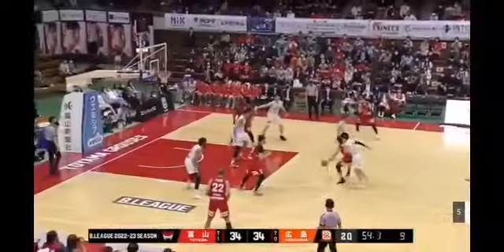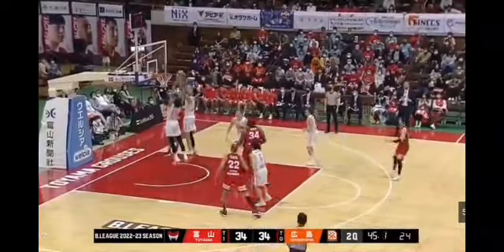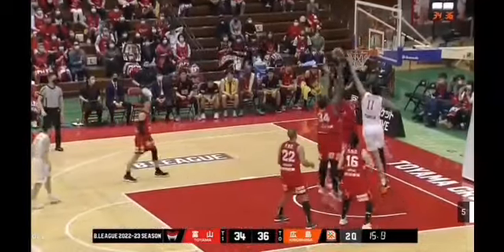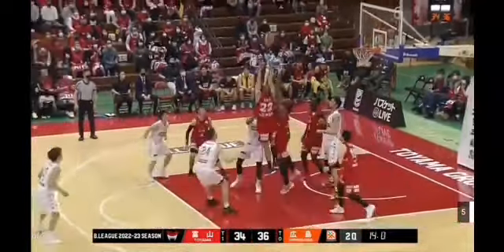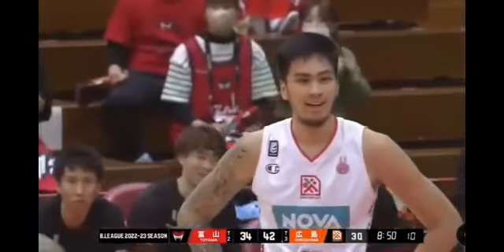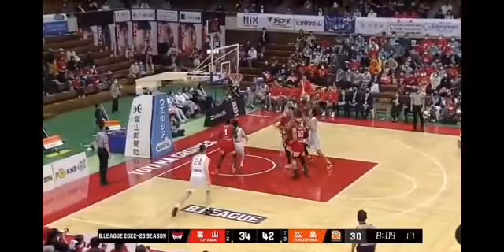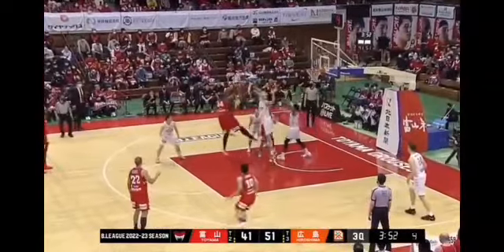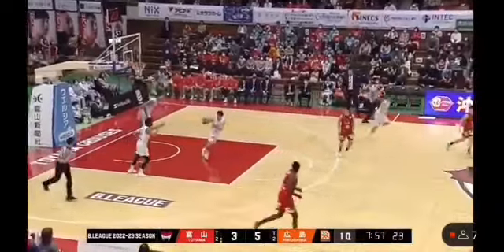Yao Ming 2.0 vs SHAQ 2,Kai Sotto also resists the collision Sometimes even though his body is small